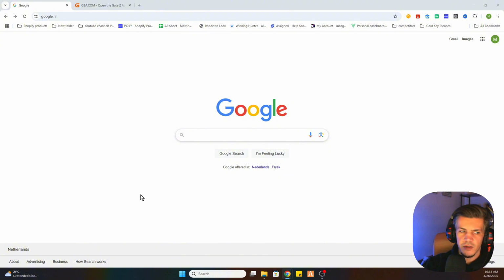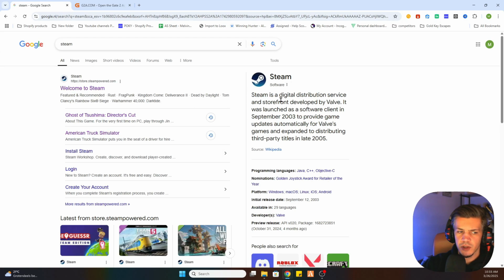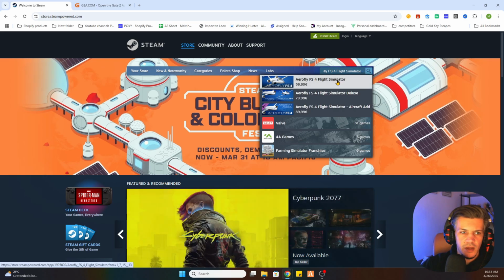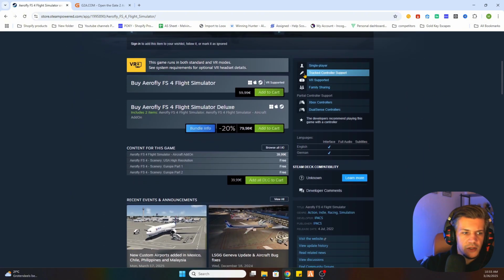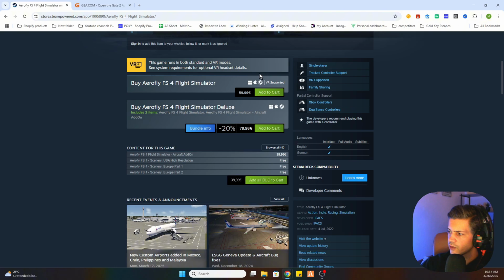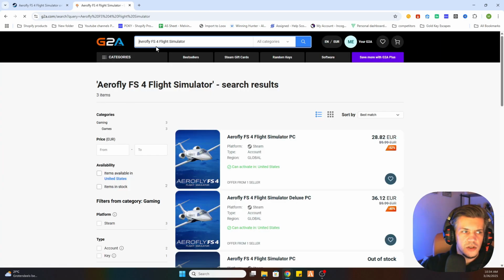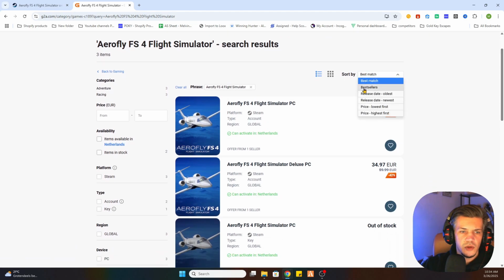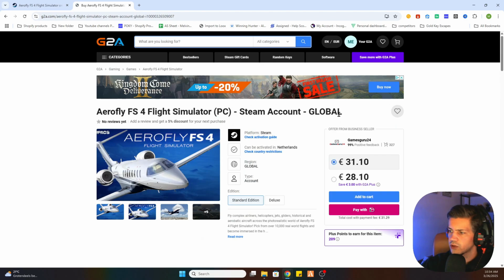How To Download Aerofly FS 4 Flight Simulator on PC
Want to experience realistic flight simulation? In this step-by-step guide, I’ll show you exactly how to download Aerofly FS 4 Flight Simulator on PC and get it installed quickly. Whether you're on a desktop or laptop, follow along to take off into the skies!

🔹 Learn how to download Aerofly FS 4 Flight Simulator PC
🔹 Discover how to install Aerofly FS 4 Flight Simulator on PC
🔹 See how to play Aerofly FS 4 Flight Simulator on your computer
🔹 Find out how to download Aerofly FS 4 Flight Simulator on a Desktop

Follow this guide to install Aerofly FS 4 Flight Simulator on PC and start flying today!